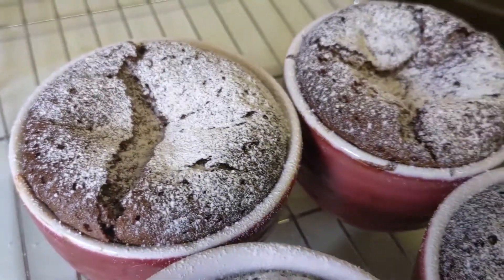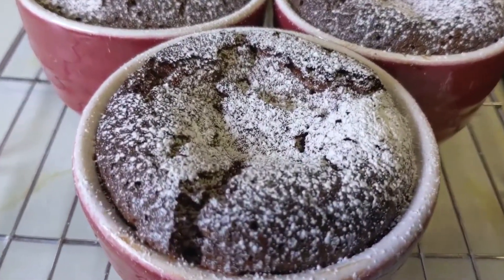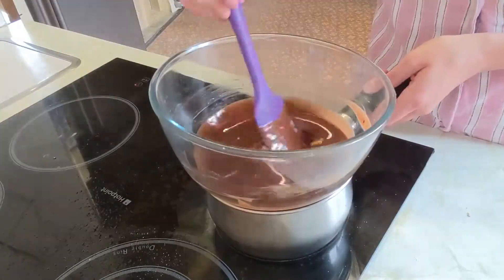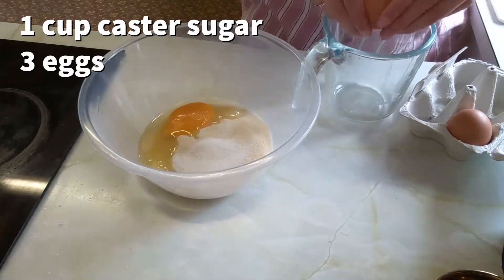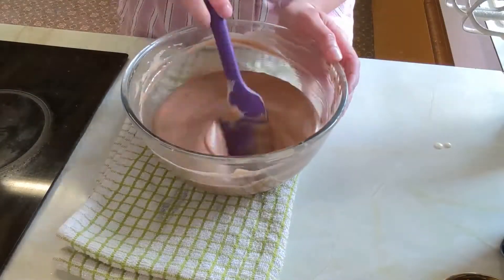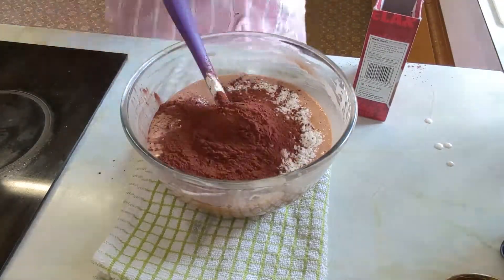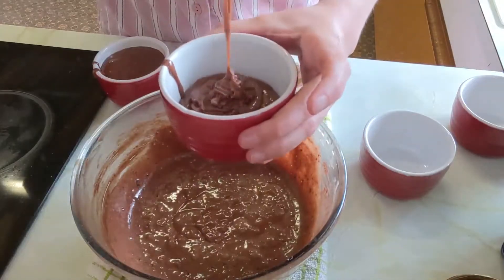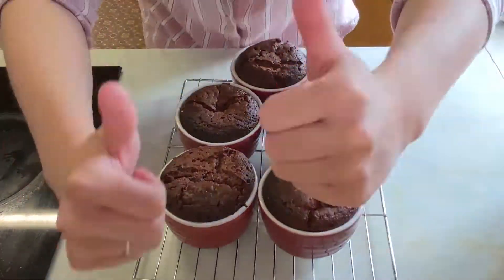Chocolate Lava Cake Recipe | EASIEST RECIPE EVER!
As requested over on my Instagram (@theeviewells) the EASIEST Chocolate Lava Cake Recipe EVER!! And oooooh so delicious.

Links-